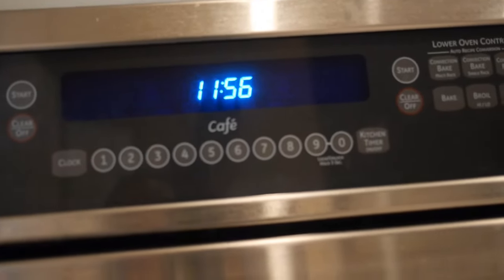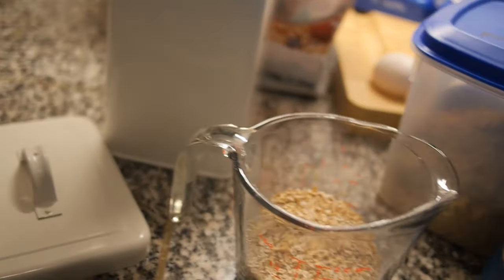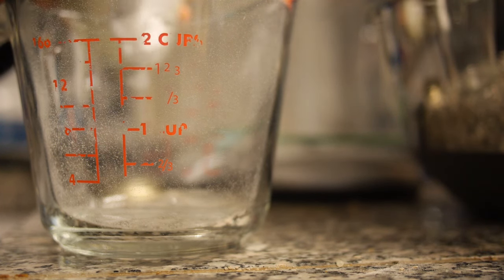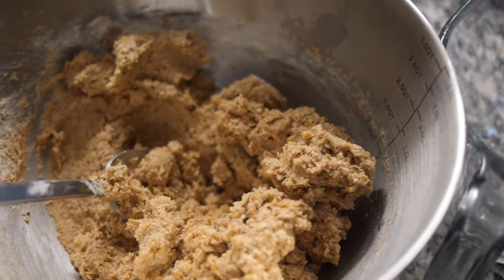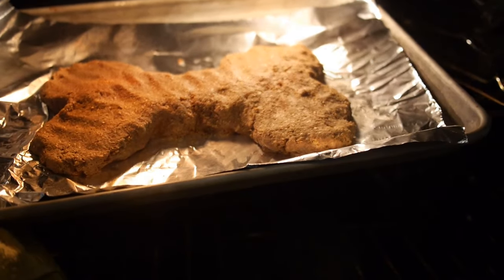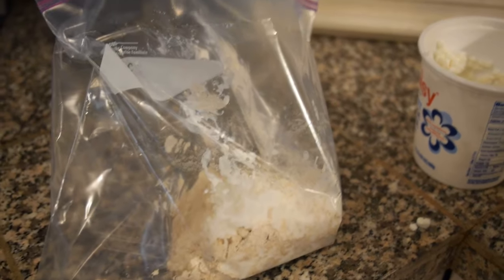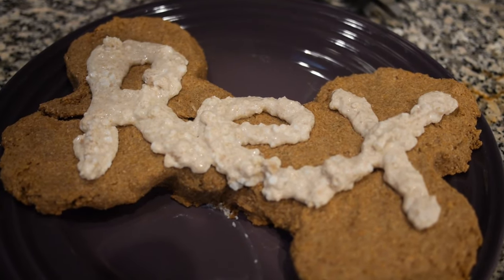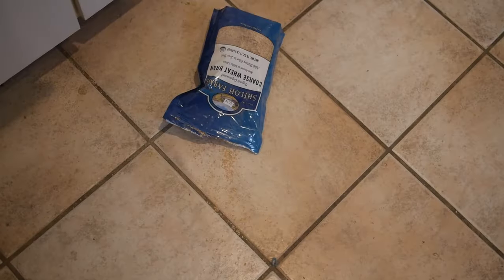Doggy Birthday Cake | DOG FRIENDLY RECIPE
Doggy Birthday Cake | RECIPE

During my full day of eating vlog, I also filmed how I make my dogs their birthday cakes complete with doggy frosting! Rex turned 3 on October 28th so of course I had to spoil him a bit! You can also make this recipe into individual treats.

Let's chat!